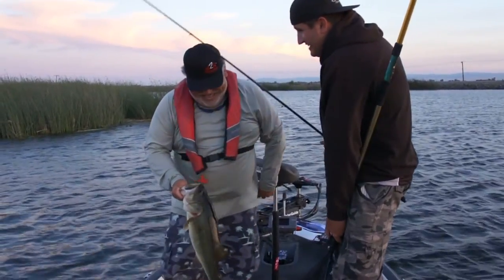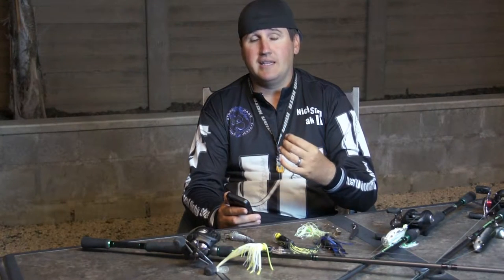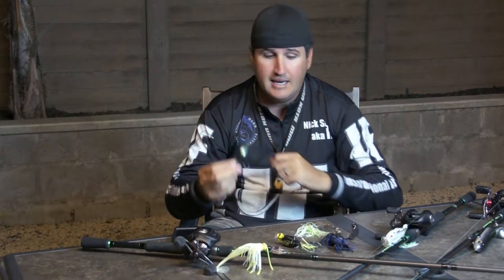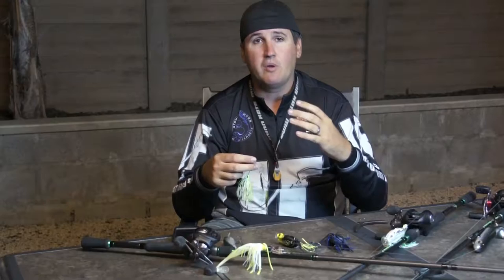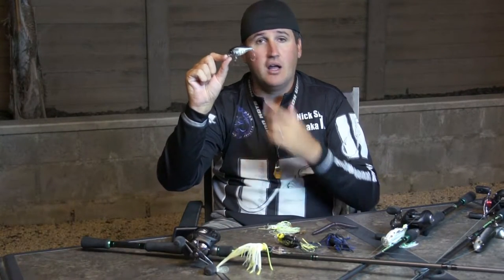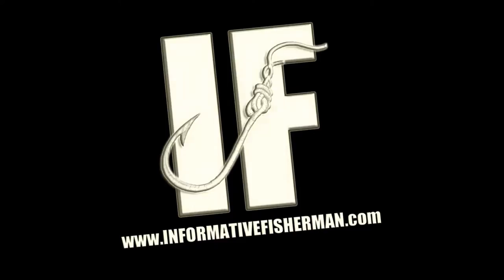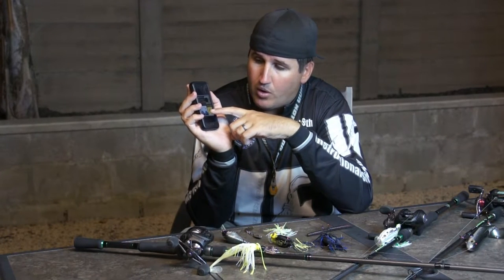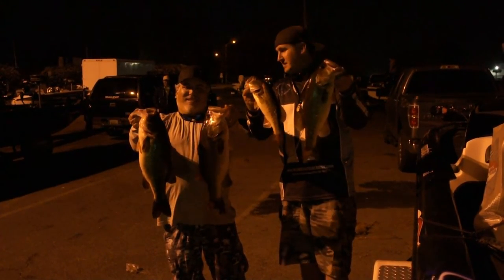1st place, with elements & situational awareness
This is a video explaining how we won a tournament by planning around elements and situational awareness.